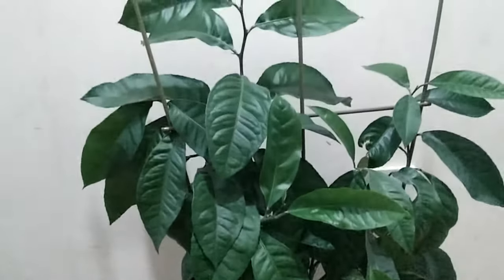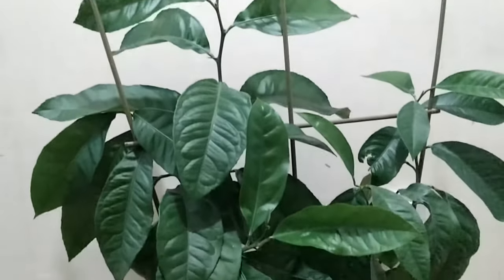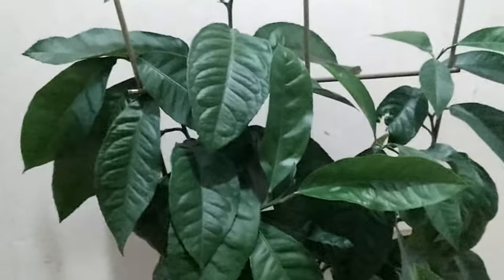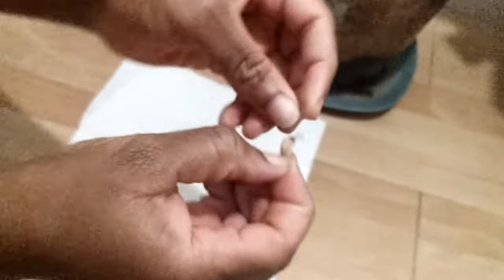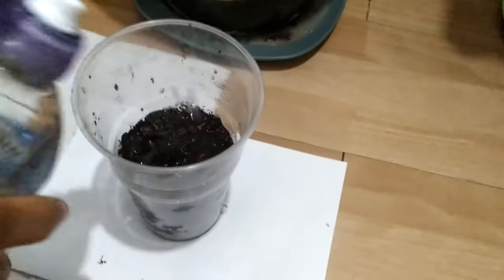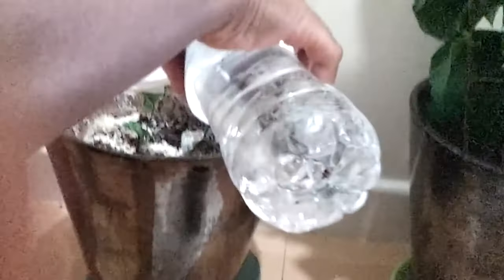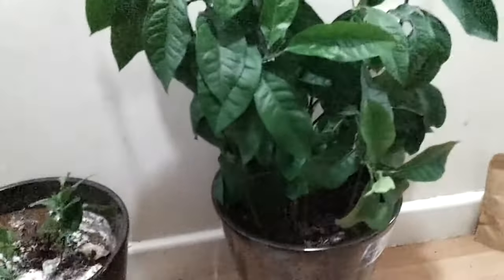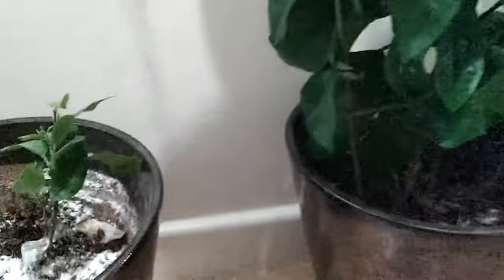How To Grow A Lemon Tree from Seed - Step by Step Guide _ UK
How To Grow A Lemon Tree from Seed - Step by Step Guide
How to: Grow Lemon Trees From Seeds.
This video will give you a step by step guide of growing your very own lemons from seed. Along with getting rid of gnats, that were affecting my lemon plant.